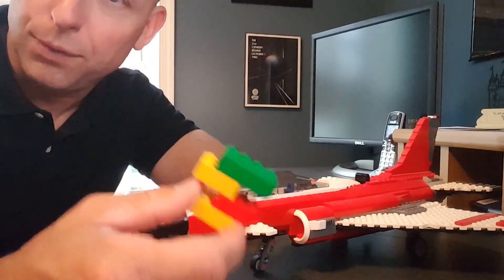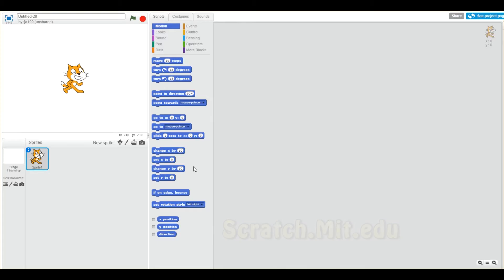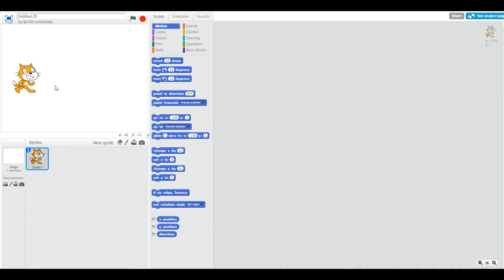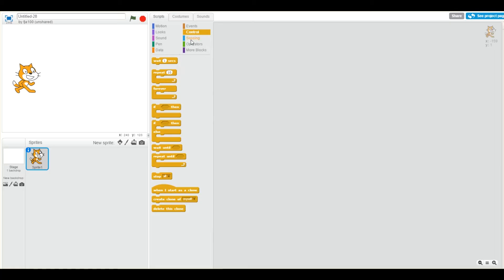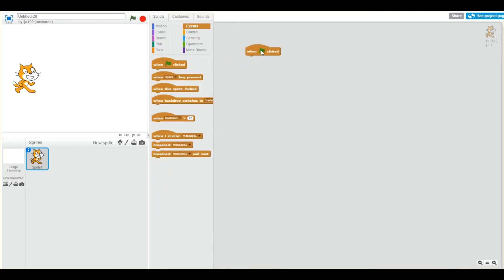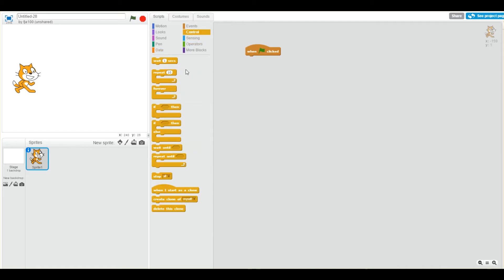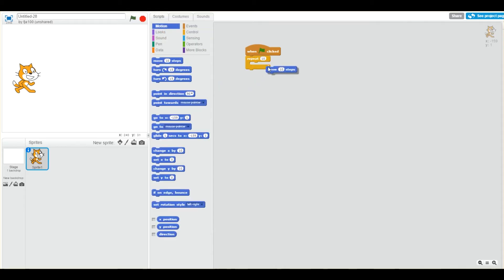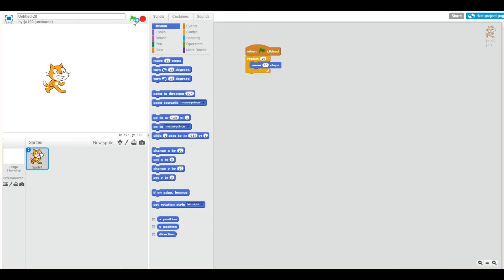What is coding or "Block Programming"?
A short video that explains what block programming is and demonstrates it using Scratch